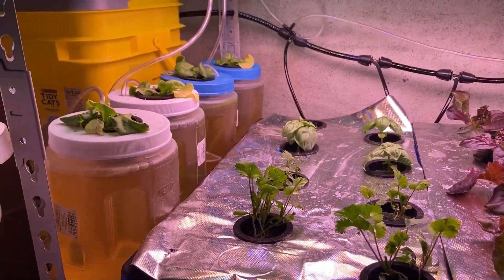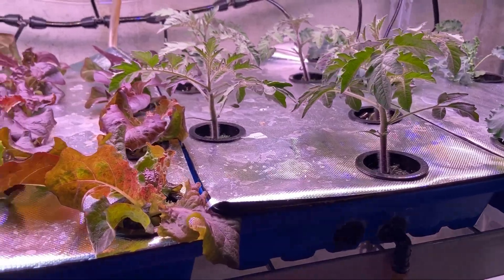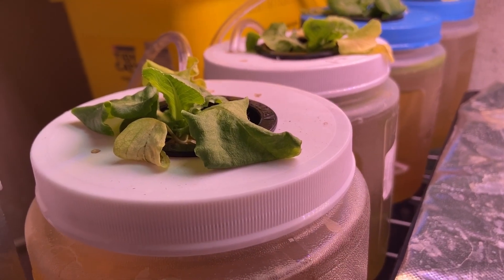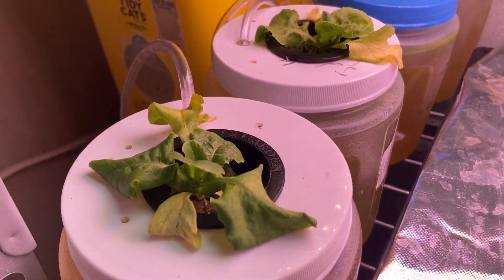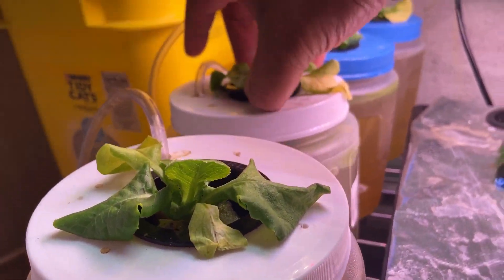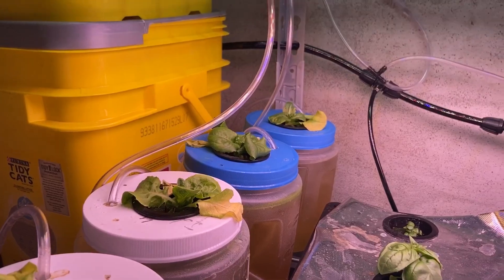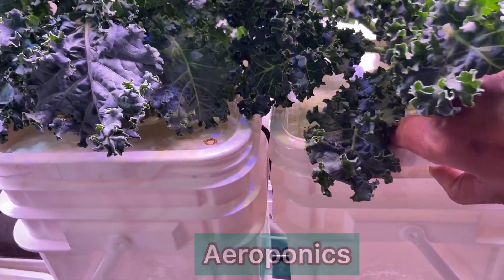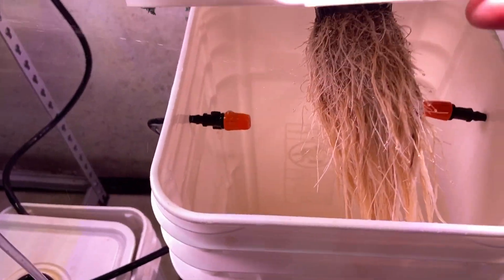Best hydroponic system for advanced growers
Which hydroponic system is best for advanced growers? Kratky? DWC? NFT? Aeroponics? I go over them in the video and show you my experiments.